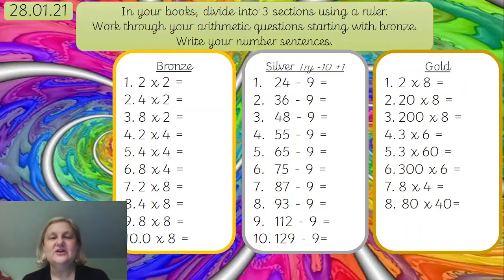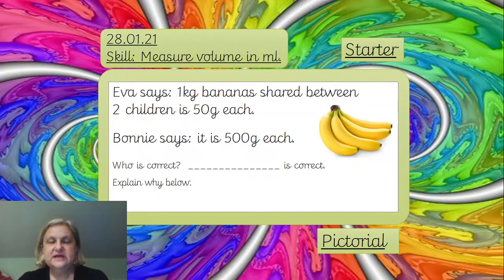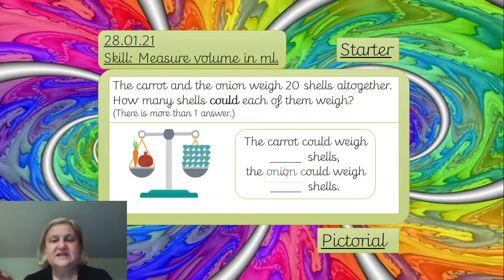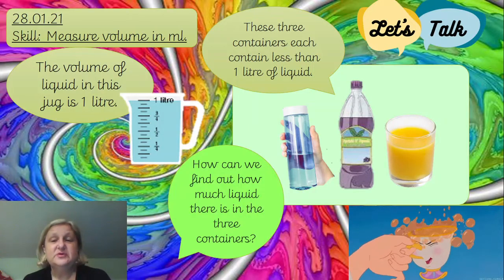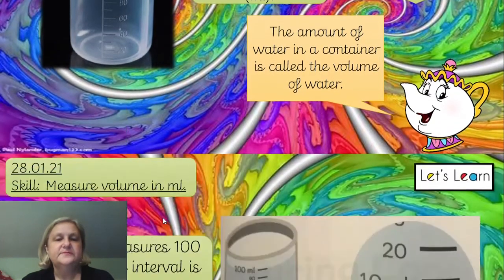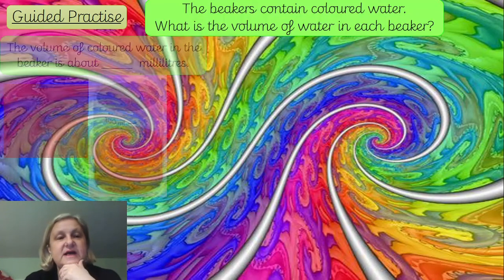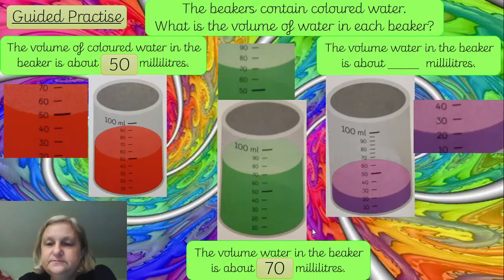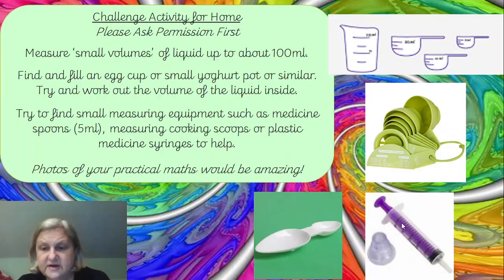Maths Thurs 28. 01. Measure Volume in ml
Measuring volume in millilitres (ml). In other times we would be sploshing about with water and 100ml beakers in class, but we'll do this with pictorials today. There is an additional activity for you to do  - some practical maths - outlined near the end of the video, measure liquids in containers. First search out equipment to use for measuring 'smaller' volumes.Please ask permission first! You'll need the usual pencil, ruler, catch up book and worksheet to complete the picture tasks first. As this task is using 10 x table facts today, it's appropriate for children normally choosing the cool challenge, please all use the 'Measuring Volume' sheet. Happy measuring today! Mrs L